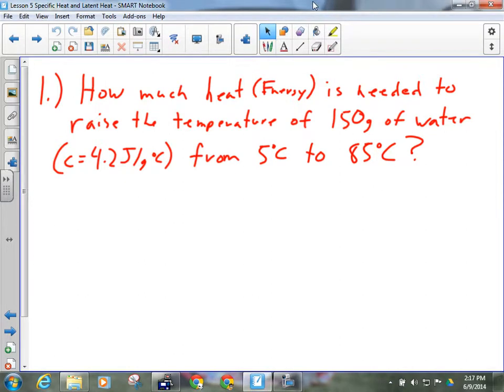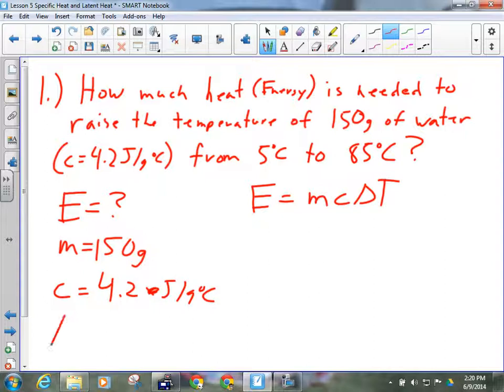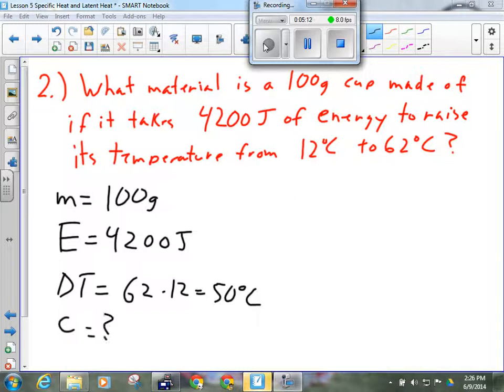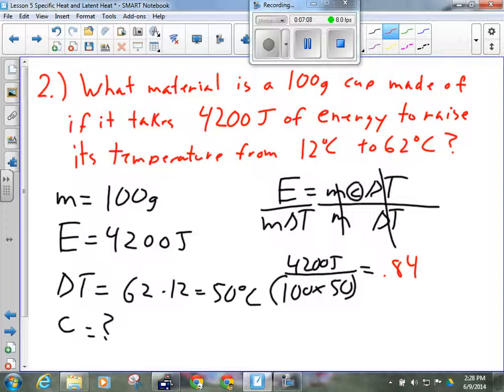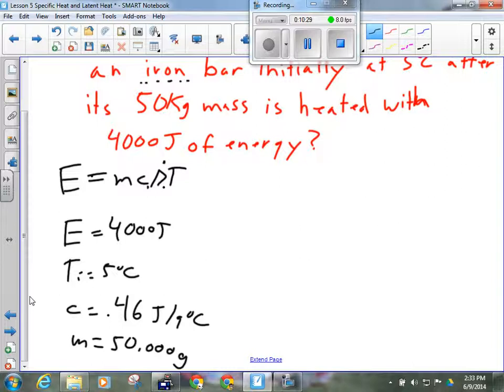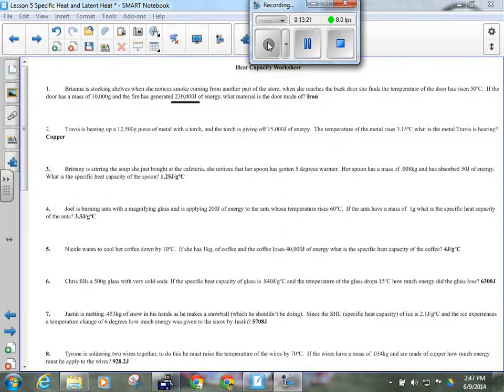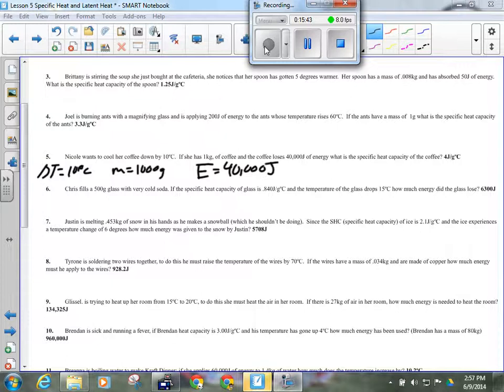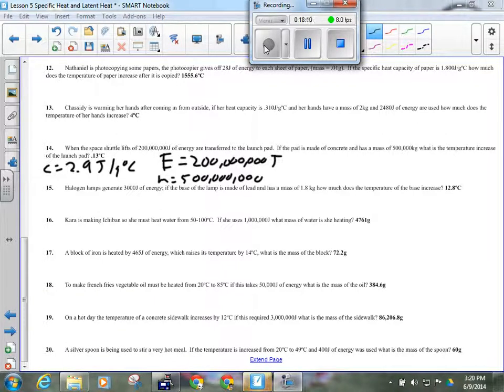Unit 4 Lesson 05 Specific Heat Capacity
Unit 4 Lesson 05 Specific Heat Capacity: Solved Examples of SHC problems.